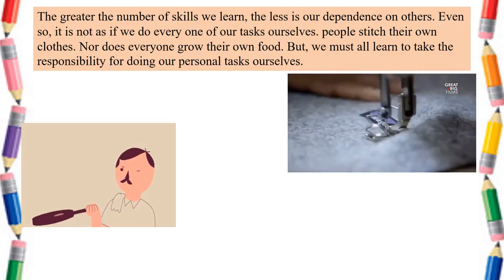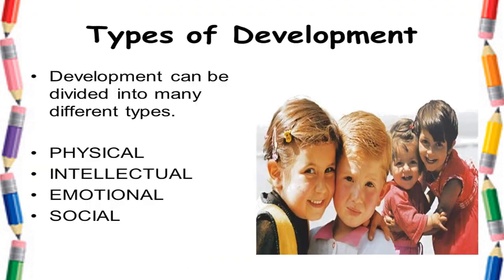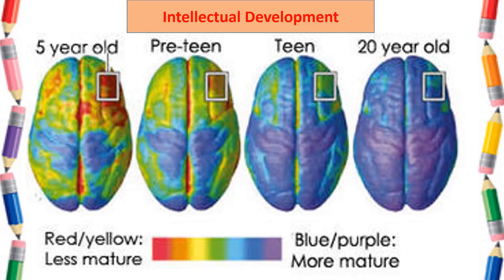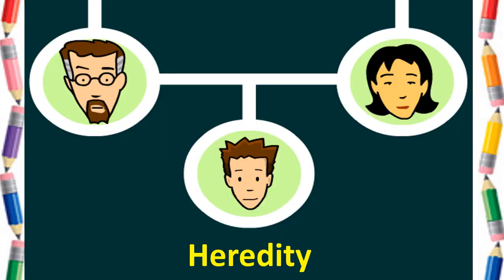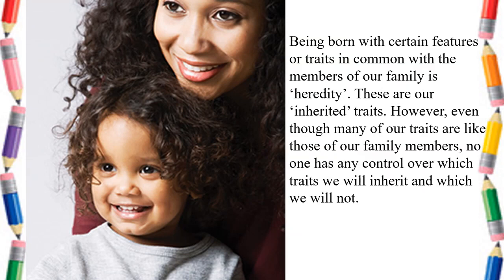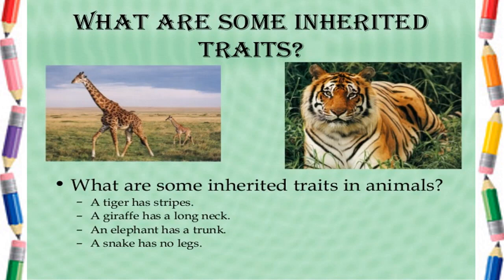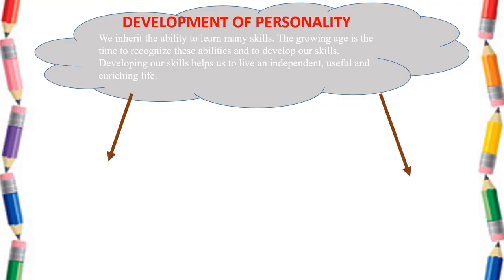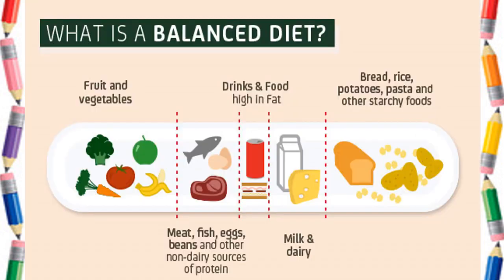Class 5/ EVS 1/ L.22 GROWTH AND DEVELOPMENT PART 2/ by BMC VTC Teacher MRS. NAVEDA SHAIKH